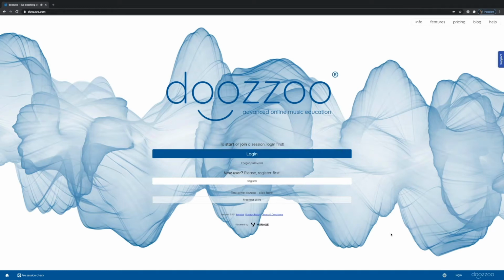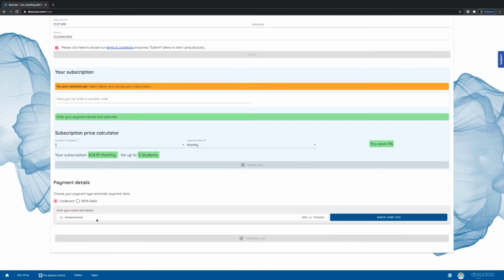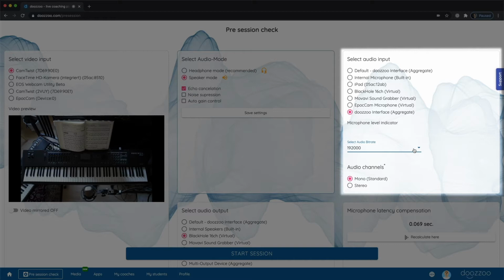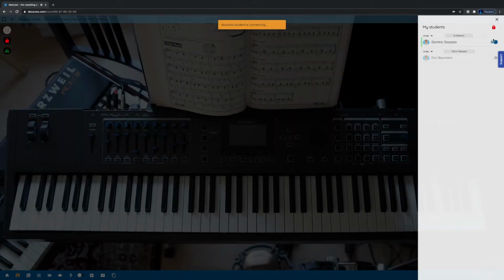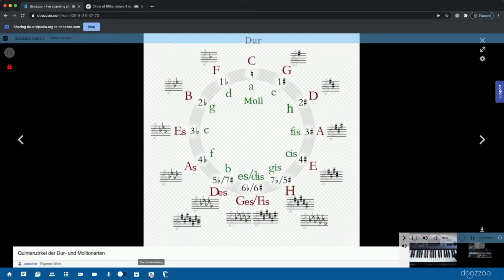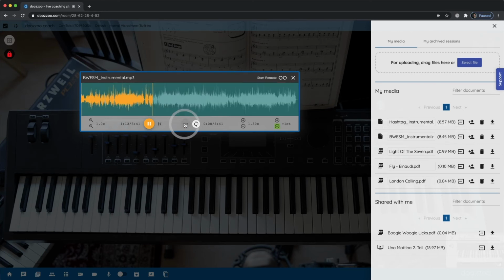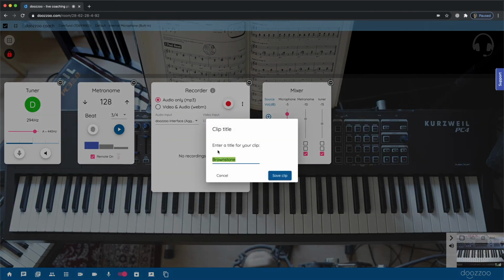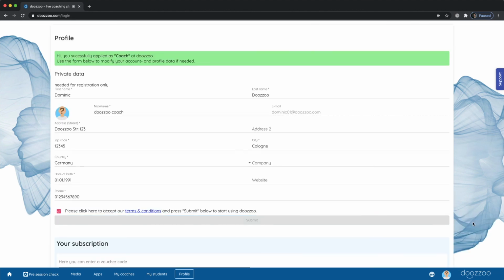doozzoo | overview EN (V-01-2021)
This is an overview of everything you need to know to start your online music lessons with doozzoo.
Please note: 👉🏼 The shown registration process only applies to private coaches and students, not institutions.❗️

0:00 - intro
1:00 - registration
2:19 - pre session check
5:18 - session
6:33 - menu bar
7:57 - media library
8:35 - pdf viewer
8:56 - looper
10:19 - apps
12:20 - outside the session
13:36 - help center / outro